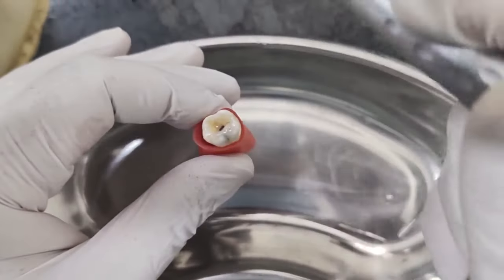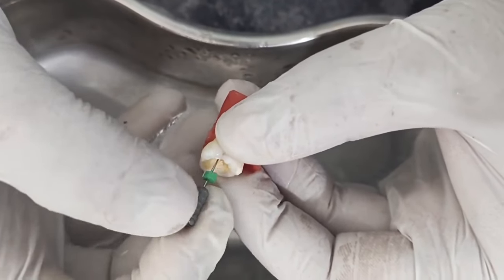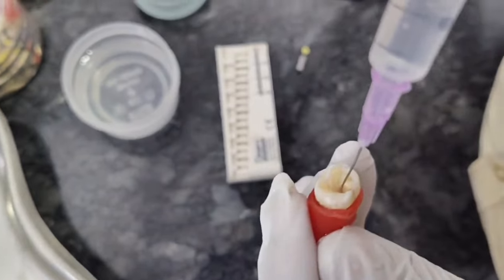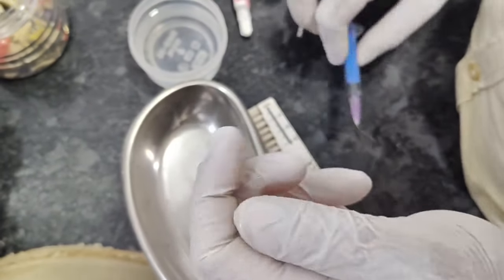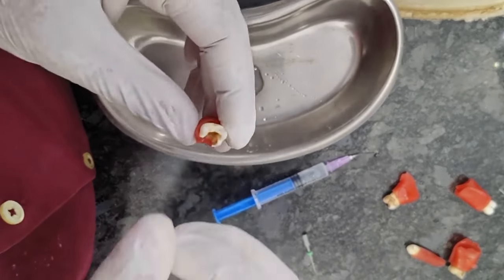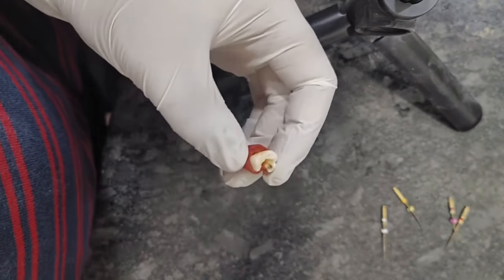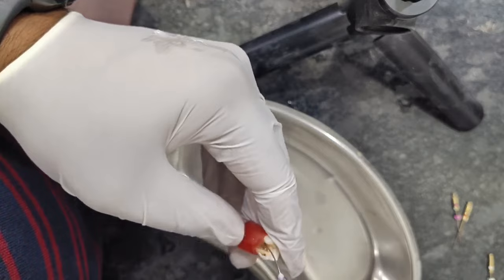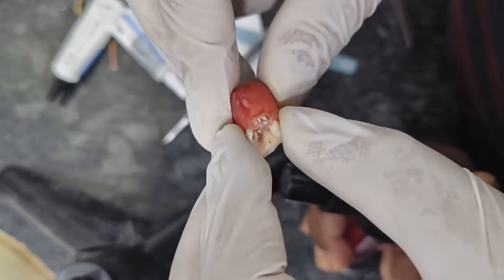HOW TO DO RCT PART 3 / LOWER MOLARS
Hi all ! I am Dr Abhishek Pati working as reader in Oral Medicine and Radiology. I make videos on dentistry, dental products and various clinical tips.